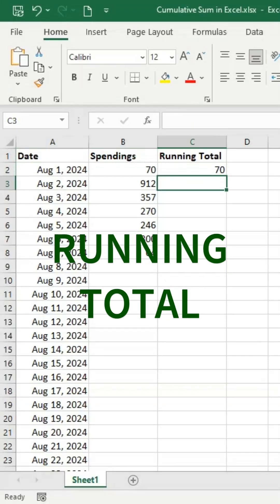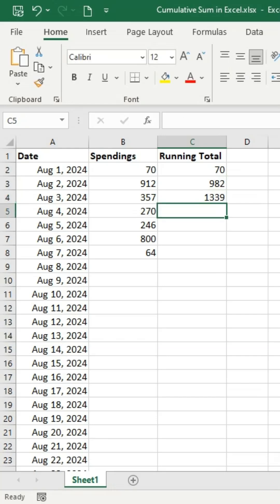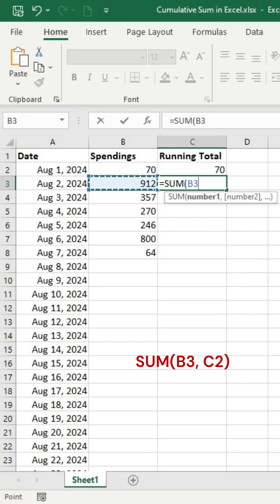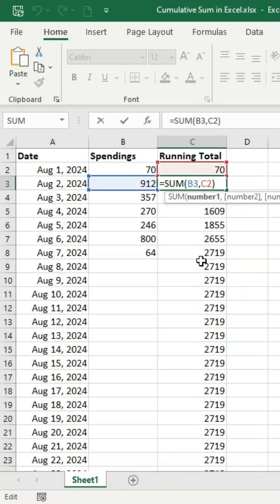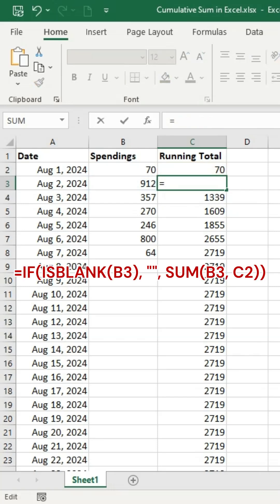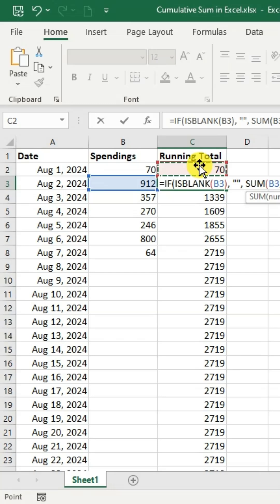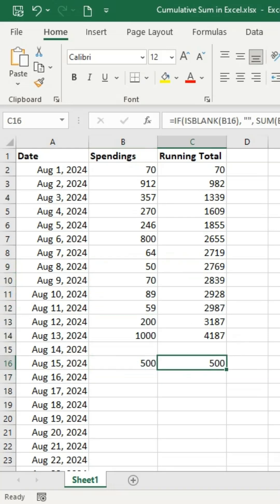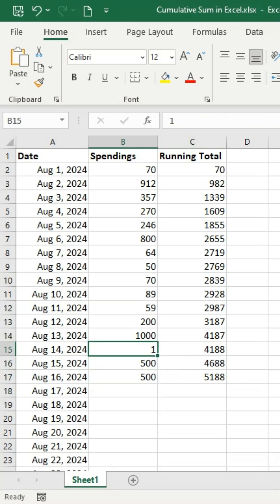Running or Cumulative SUM in Excel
A running or cumulative total involves continuously adding values together to track the overall sum over a period. This method is commonly used in financial contexts, project management, and data analysis to monitor progress, expenses, or performance. By maintaining a running total, one can easily visualize trends, assess growth, and make informed decisions based on accumulated data. For example, in a budget scenario, each expense is added to the previous total, providing a clear picture of overall spending against a set budget.

In Excel, a running cumulative total can be easily calculated using formulas. By entering a formula in a cell, you can sum a range of values incrementally. For example, if you have a list of values in column A, you can use the formula =SUM($A$1:A1) in cell B1 and drag it down. This formula continuously adds the values from the beginning of the list to the current row, creating a running total in column B.